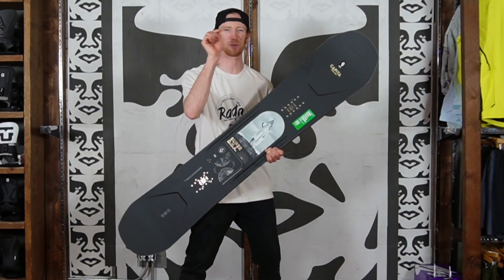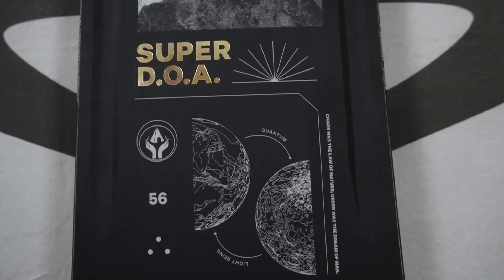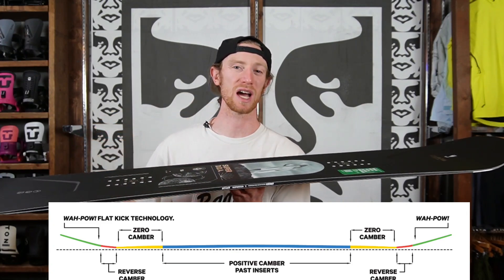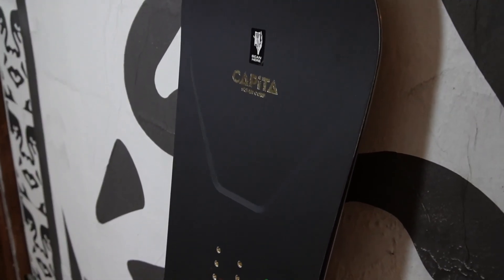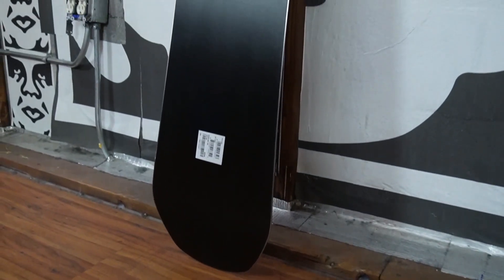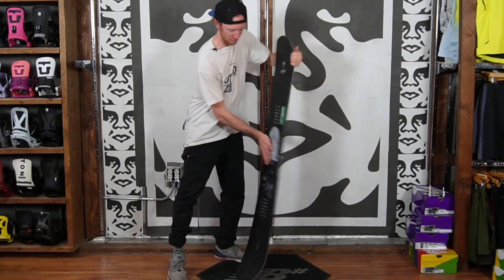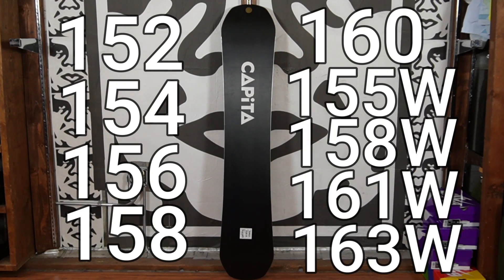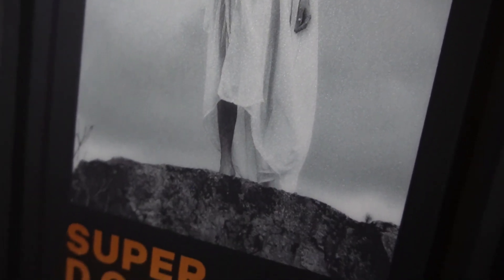The Capita Super DOA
Taking a look at the Capita Super DOA, or Defenders of Awesome, Snowboard. This is a snappy twin that is ready to destroy the park. If you're familiar with the Capita DOA, this has the same specs with a more insane construction.

400 E Hopkins Ave
Aspen, CO 81611